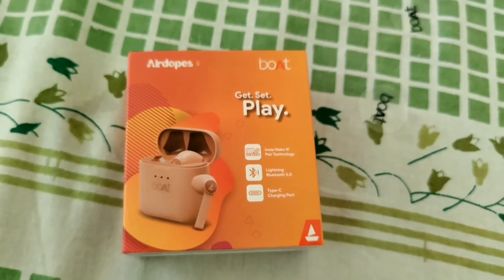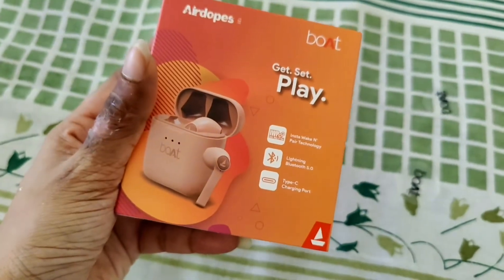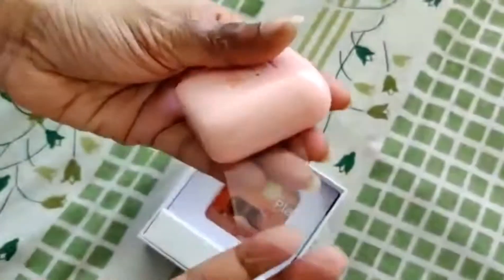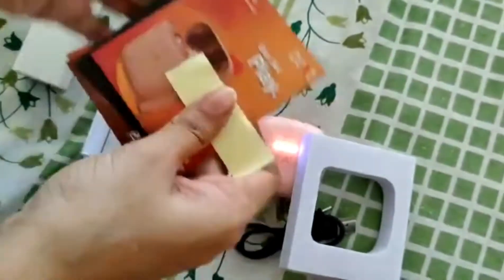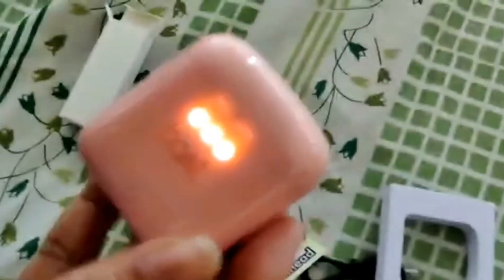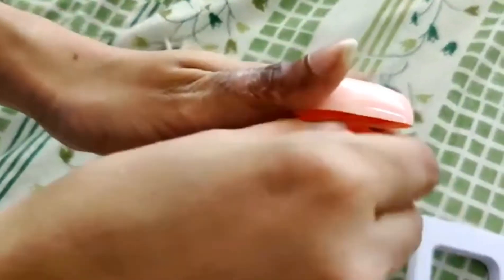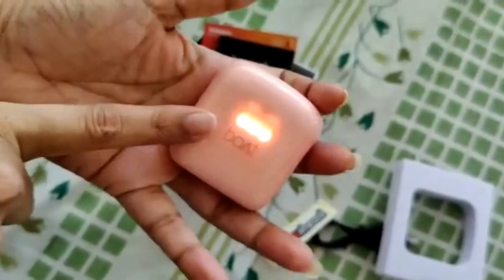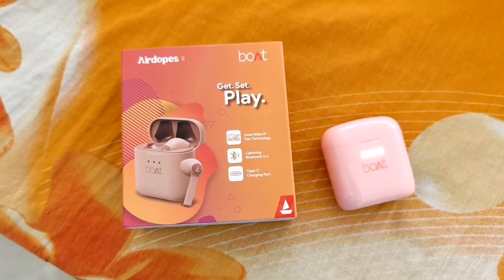Boat Airdopes 131 Bluetooth Headset Cherry blossom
hey guys

i recently brought these airpods from Boat and this video is my first impression

i will upload a in depth video if they work good for a month or so